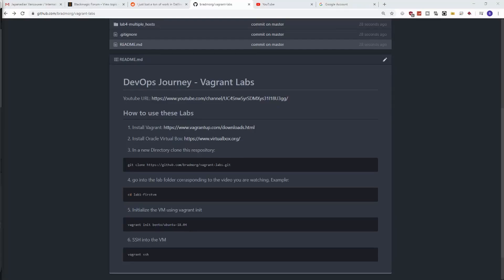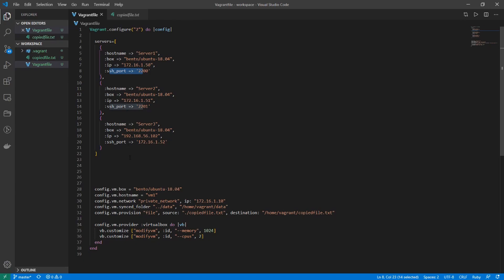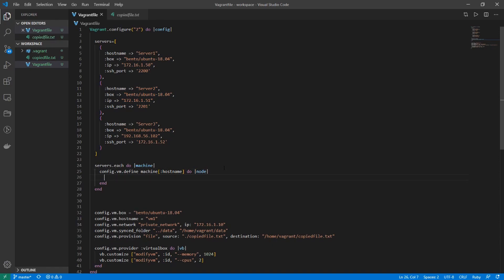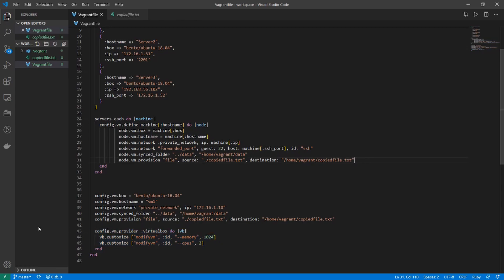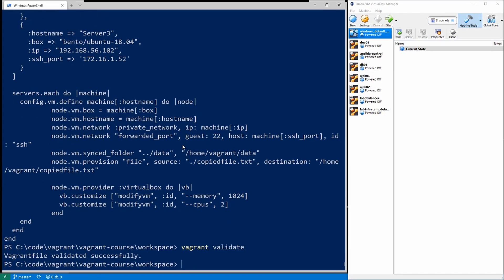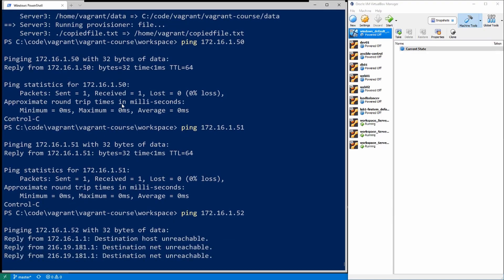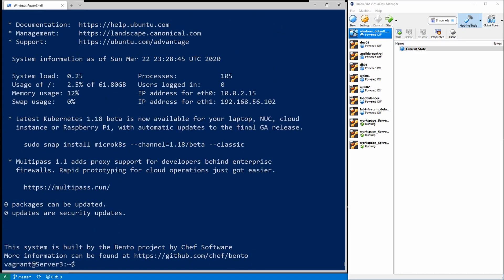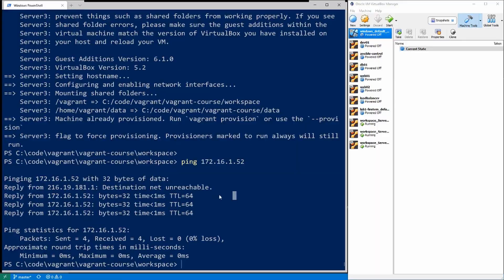Vagrant 101 - Setup multiple machines in one vagrant file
This video will guide you on how to setup multiple hosts or servers using a VagrantFile

This is video 4 of 4 for the Vagrant 101 course. This course is completely free and includes labs that you can follow along with.

All code and commands in these video is available on Github

Play at 1.25 speed if I talk too slow!

0:20 Multihost Vagrant File
3:50 Validating Vagrant file using Vagrant Validate
4:00 Bringing multiple Vagrant hosts online
5:00 SSH into vagrant hosts